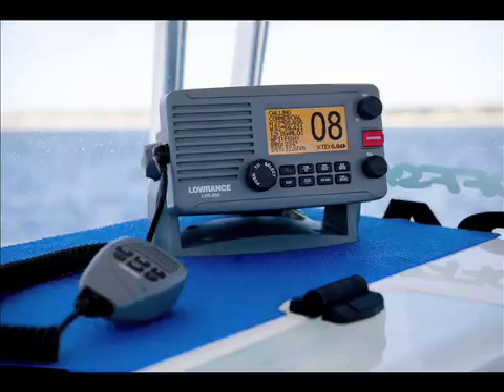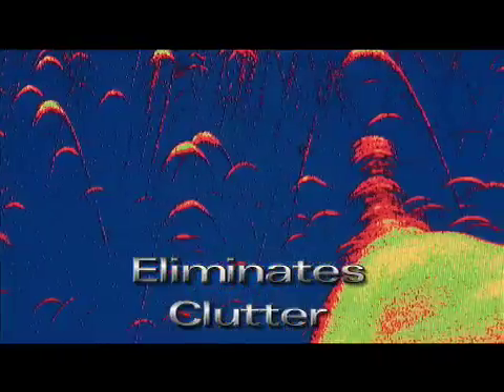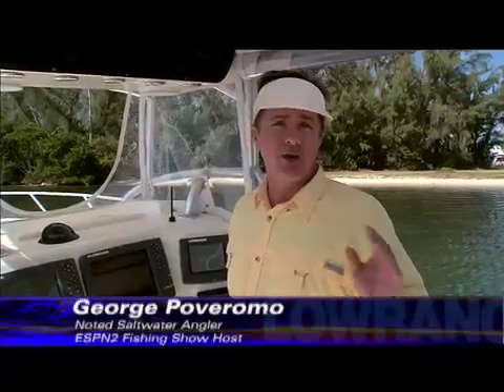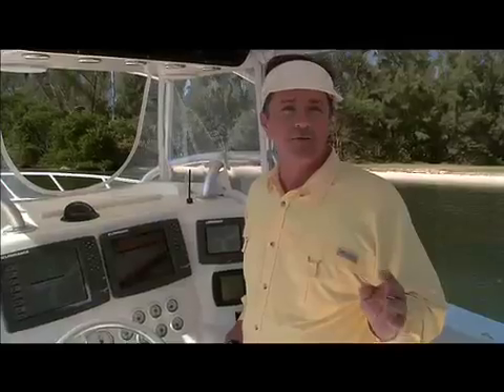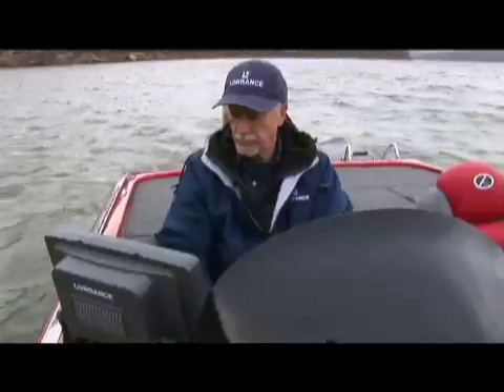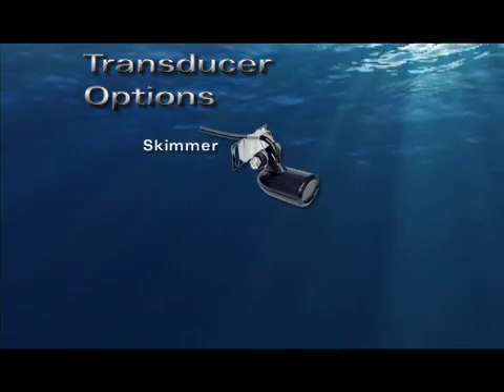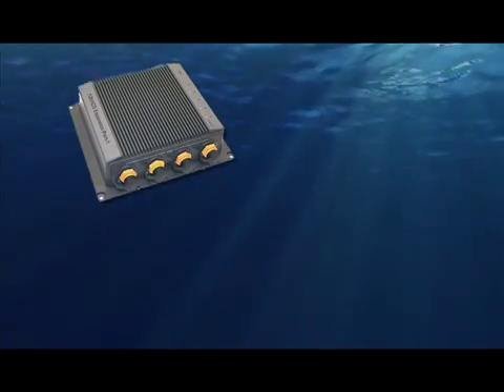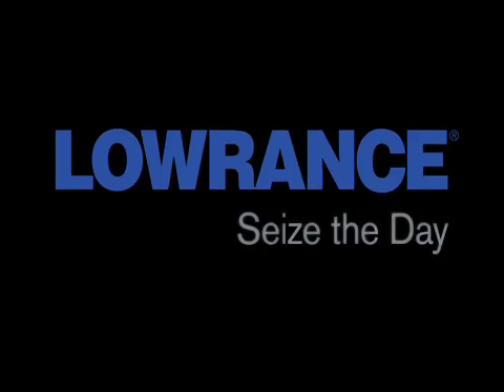Lowrance Broadband Sounder-1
Announcing the all-new Lowrance Broadband Sounder-1 - The latest in sonar technology today!